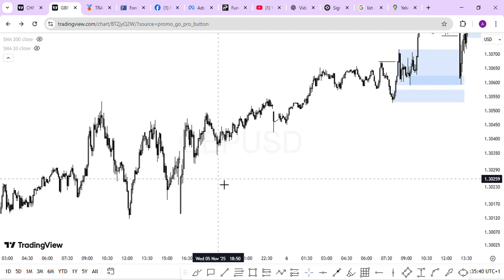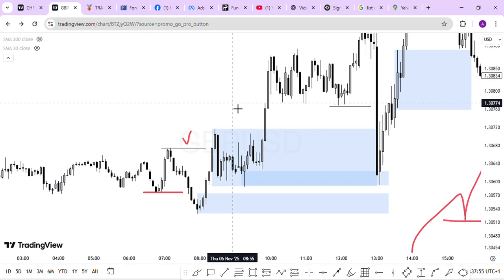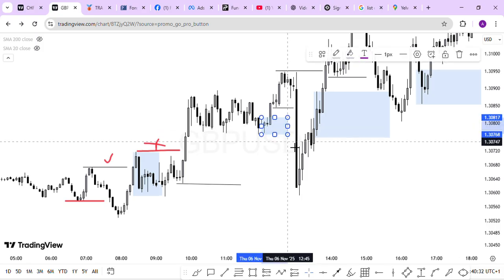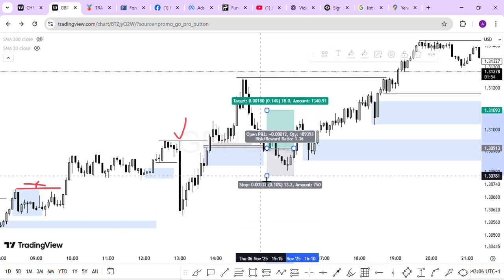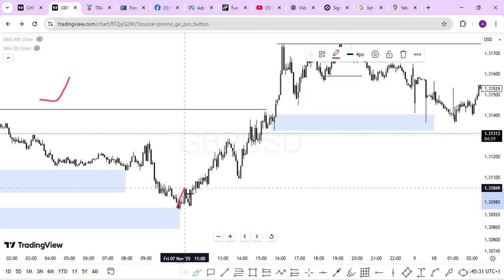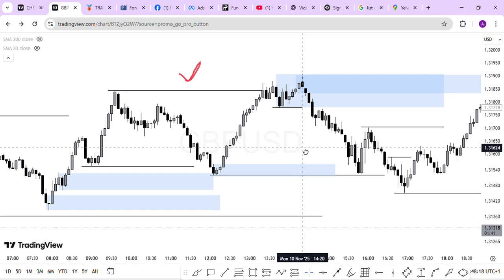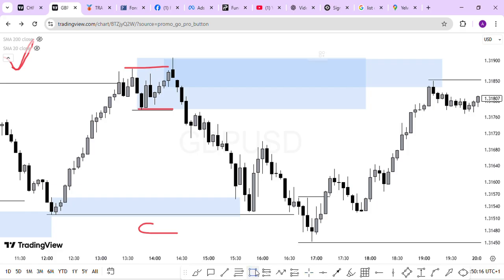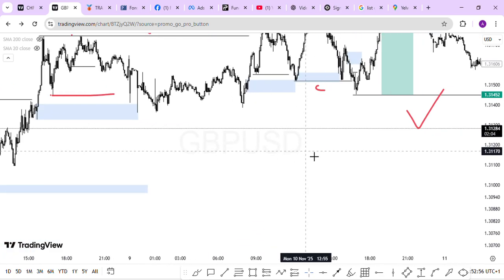SMC STRATEGY MADE SIMPLE.